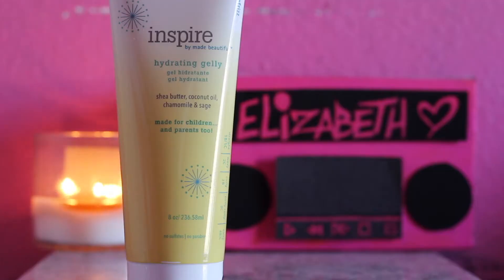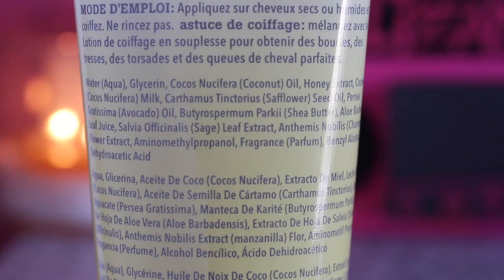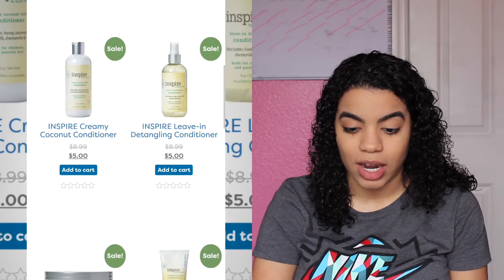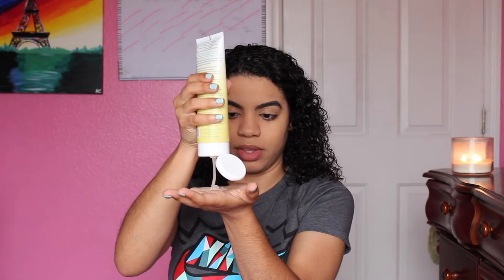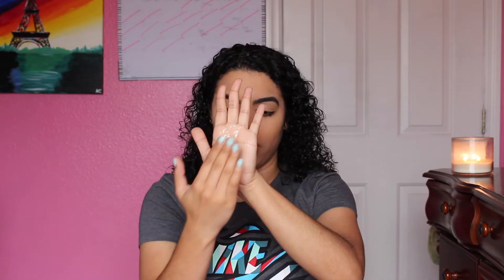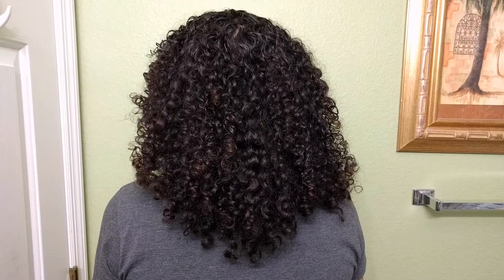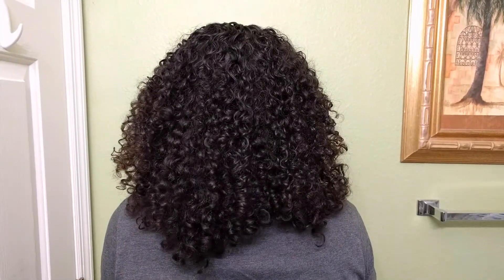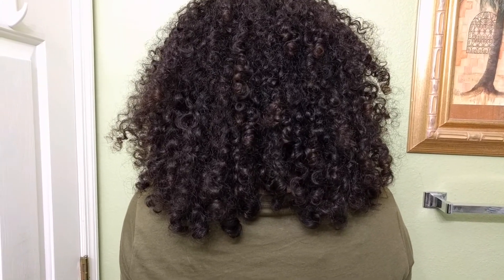Review: Inspire by Made Beautiful Hydrating Gelly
Wassup! In this video I do a demo/review on this hydrating gelly!